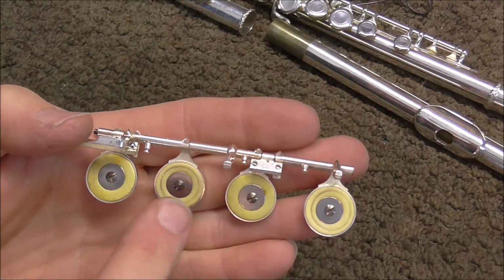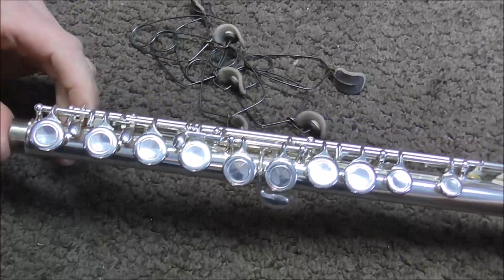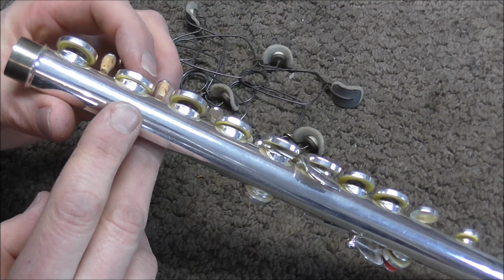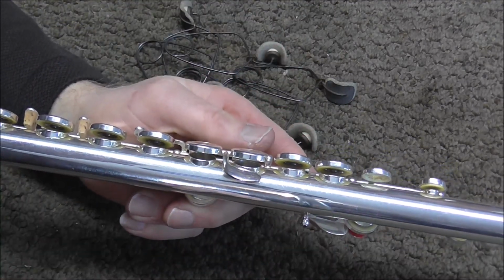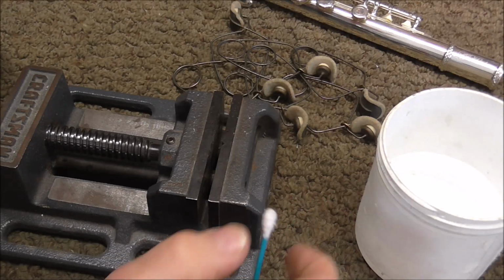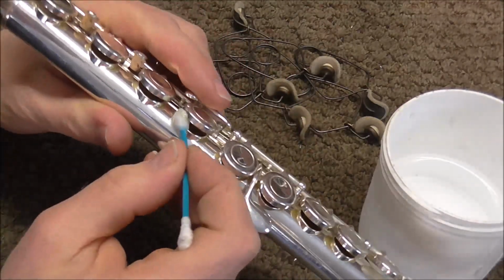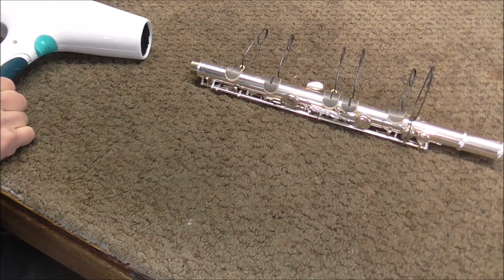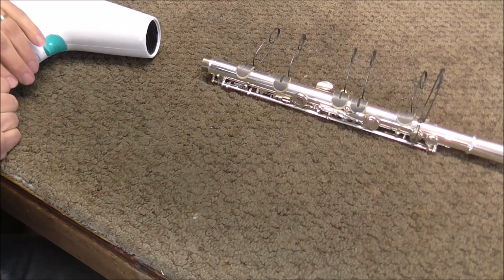How To Seat Flute Pads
This video is about how to seat flute pads. Before you do this, you will need to level the pads. If you want to watch a video about leveling flute pads, here is the link: